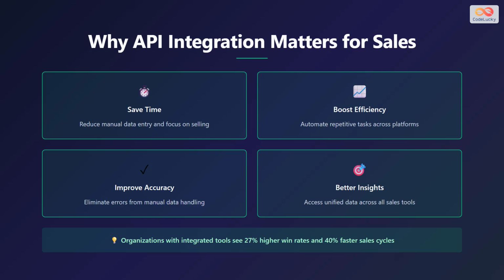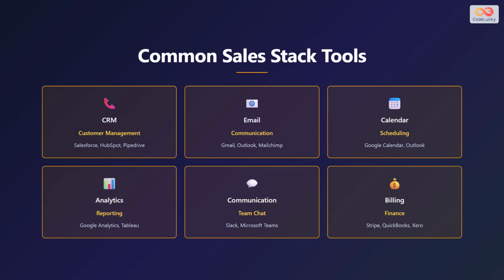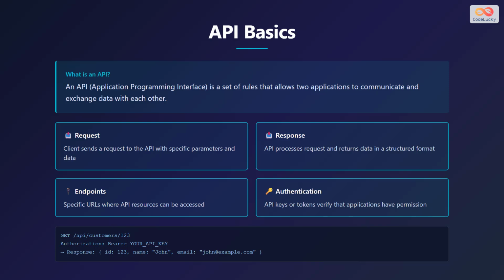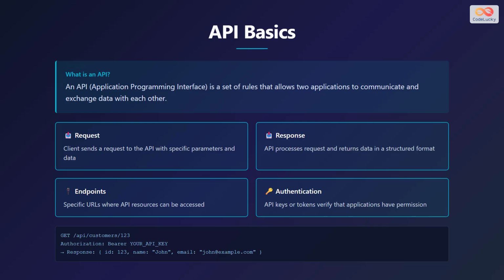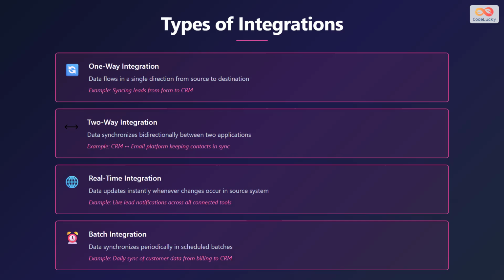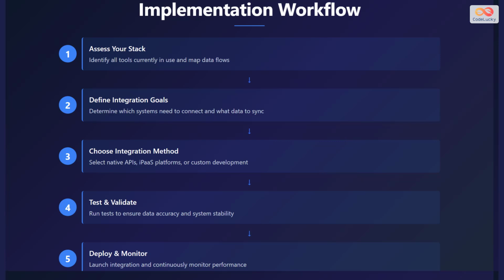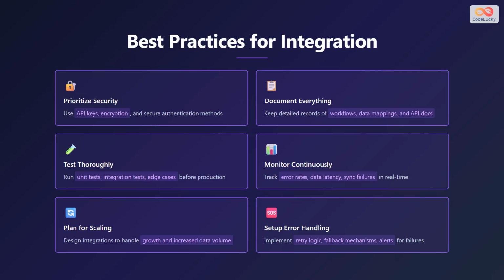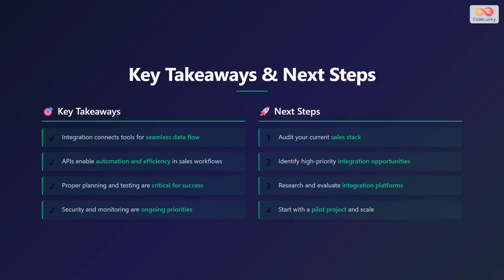Sales Stack Integration & API Guide for Beginners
🚀 Master Sales Stack Integration & API connections!

Learn how to connect your CRM, email, calendar, analytics, and billing tools for seamless workflows. This complete beginner's guide covers:

🔗 What integration really means for sales teams
⏱️ Why API connections save time and boost efficiency
📱 Common sales tools and how they work together
⚙️ API basics explained simply
🔄 Different types of integrations (one-way, two-way, real-time)
📋 Step-by-step implementation workflow
✅ Best practices for secure, scalable integrations

💡 Key takeaway: Integrated sales stacks deliver 27% higher win rates and 40% faster sales cycles!

Perfect for sales managers, business owners, and teams building unified sales operations. Start connecting your tools today!

Chapters:
00:00 - Integration & API
00:21 - What is Integration?
00:58 - Why API Integration Matters for Sales
01:39 - Common Sales Stack Tools
02:20 - Integration Benefits & Challenges
03:13 - API Basics
04:05 - Types of Integrations
04:53 - Implementation Workflow
05:43 - Best Practices for Integration
06:37 - Key Takeaways & Next Steps
07:33 - Outro